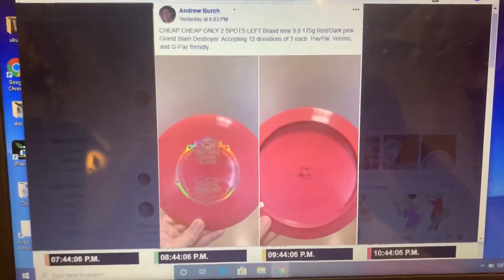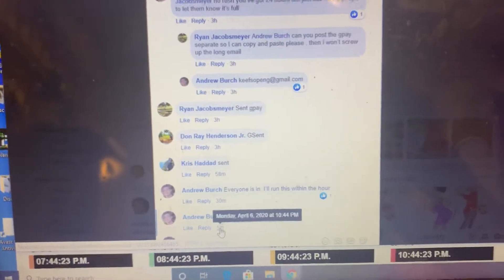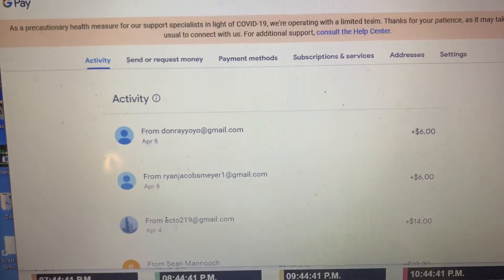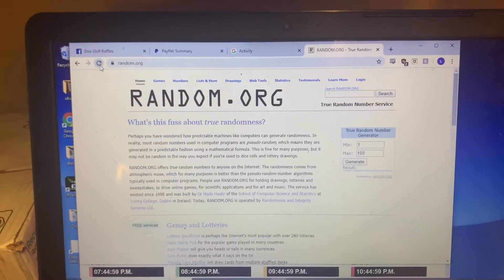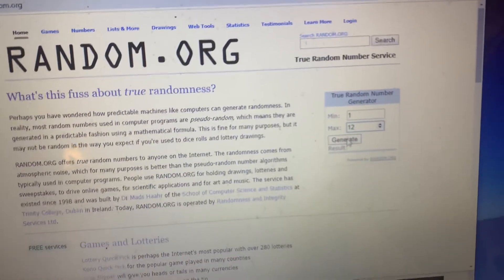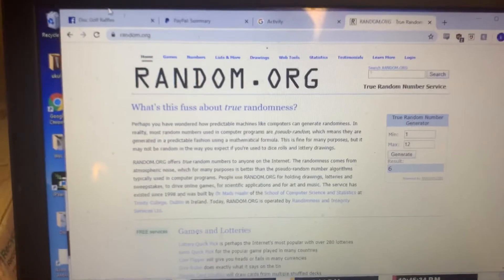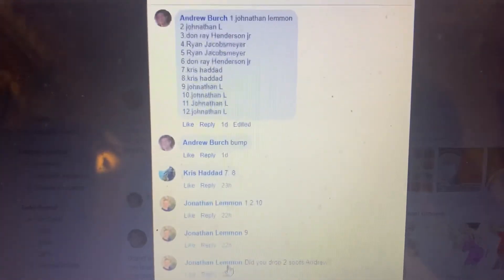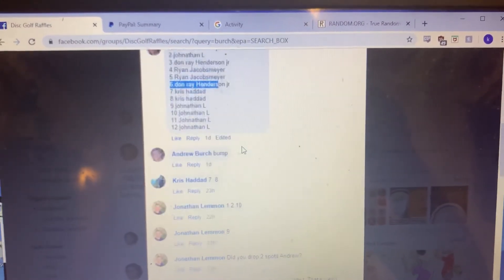Grand Slam D 4/6